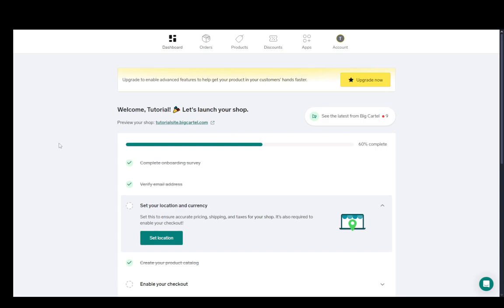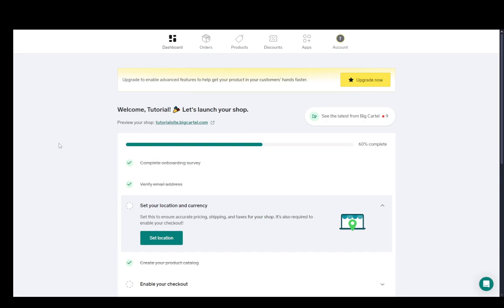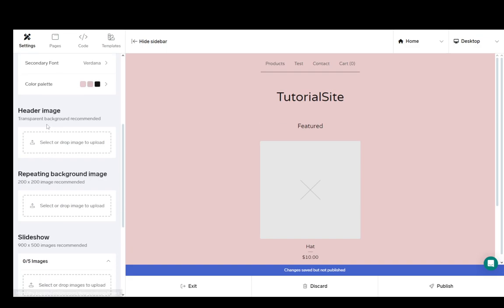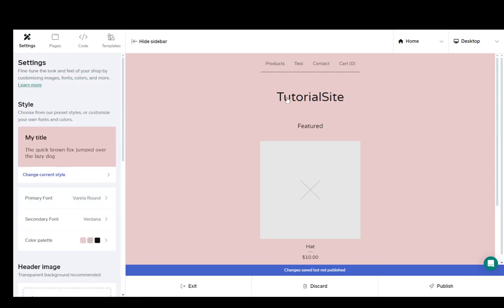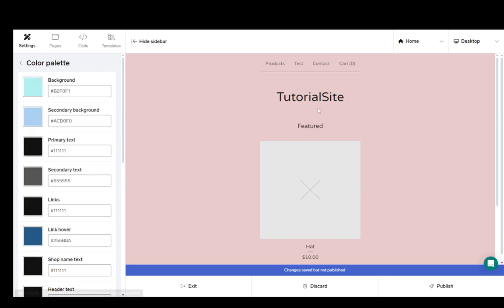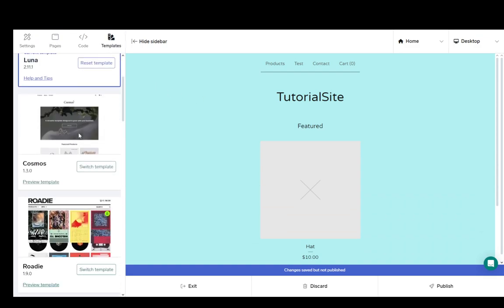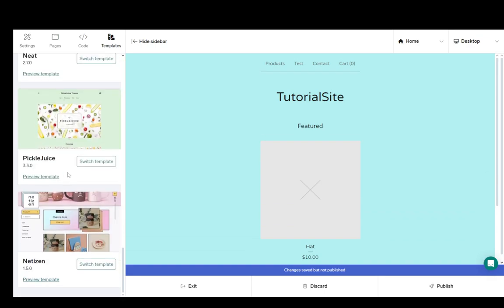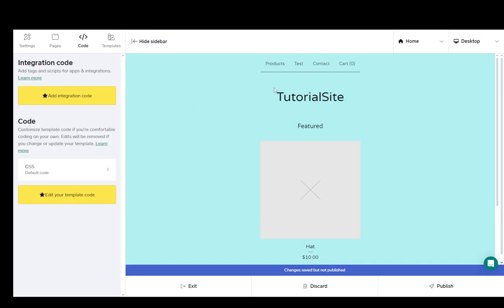How To Edit Big Cartel Website Tutorial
Today we talk about edit big cartel website,big cartel tutorial,big cartel,big cartel website tutorial